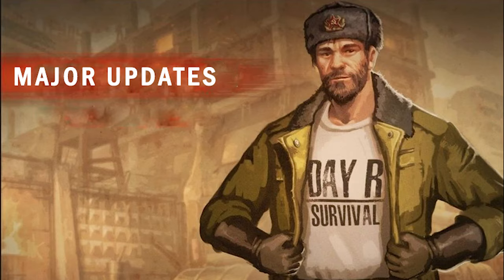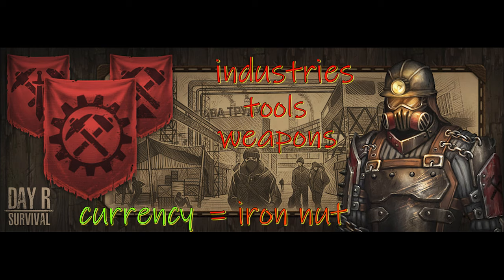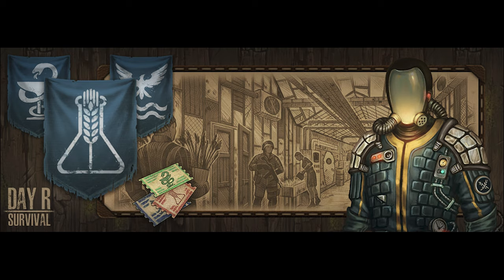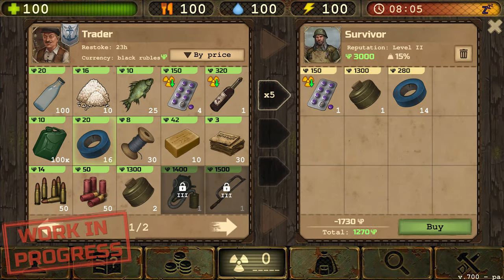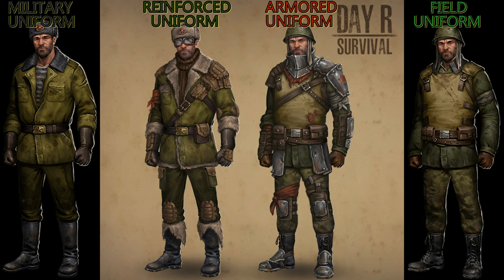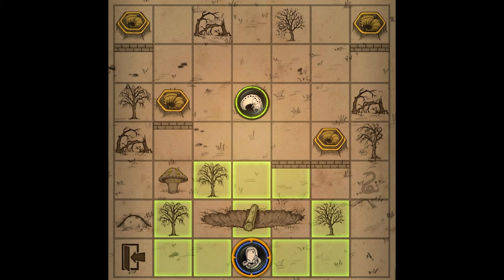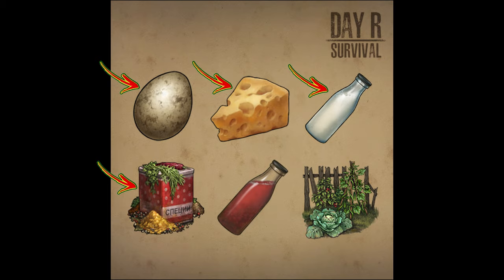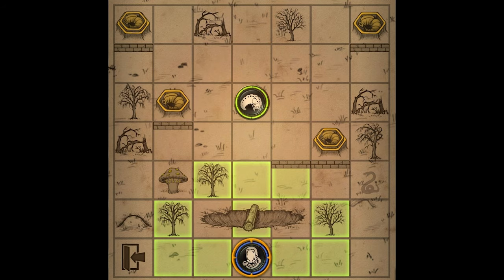Major Day R Update Coming Soon | DAY R SURVIVAL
I have some big news for Day R updates!